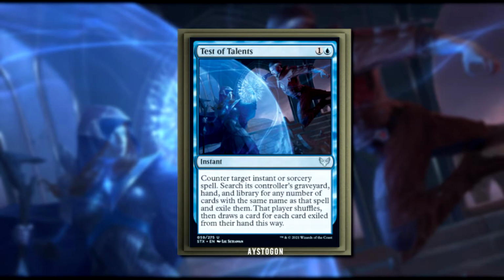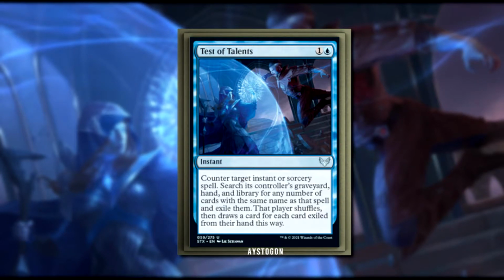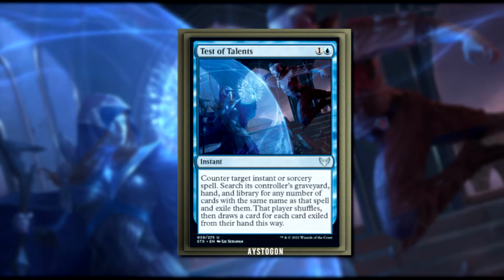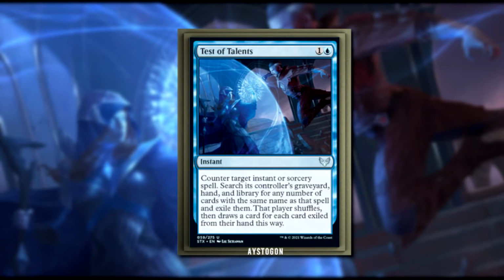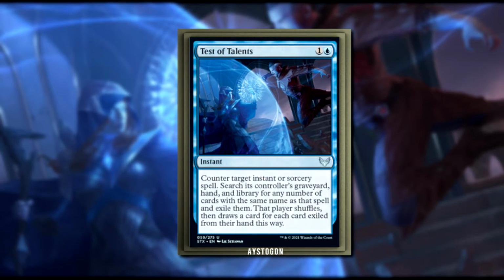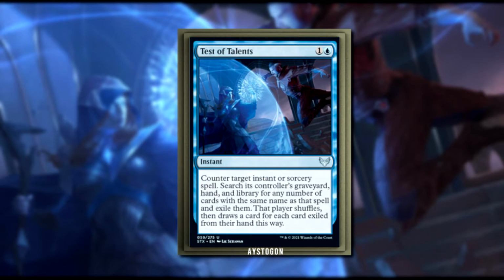MTG Card of the Day: Test of Talents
🎮 What I'm doing/playing/saying (Vaguest Description) 🎮

🤓 Wanna know about me? (About me) 🤓
I'm Aystogon, pronounced as (Ace - toe - gone), or you can call me Ays/Ace.

🏷️ Tags and Stuff (Ughhh, gotta get that SEO :D) 🏷️